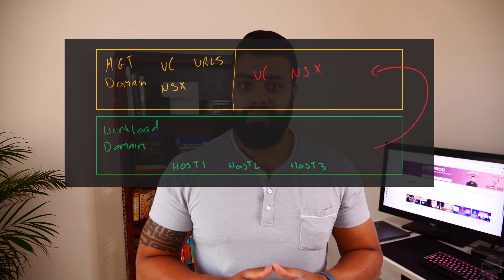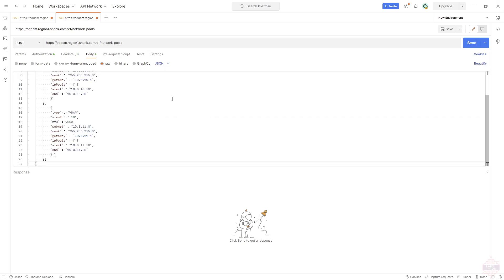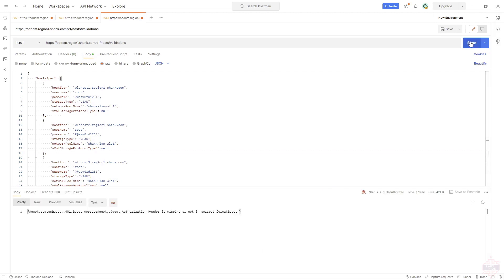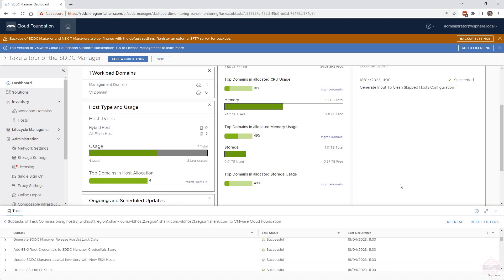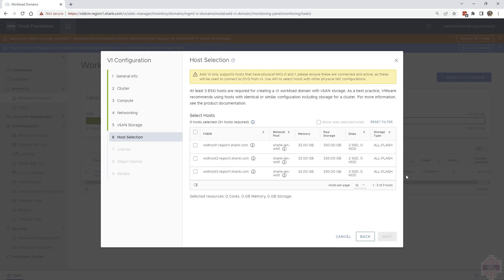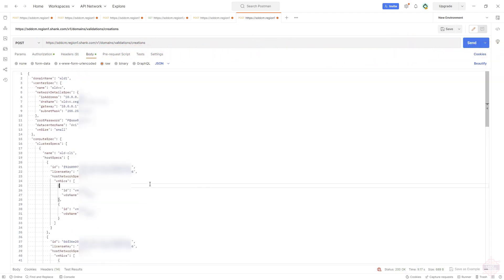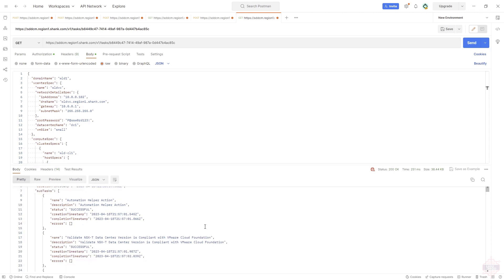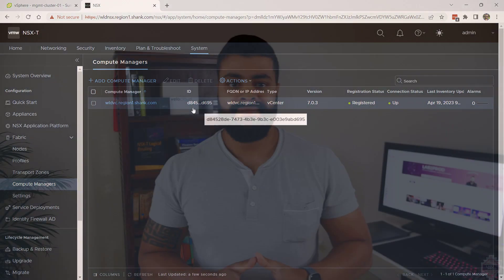VMware Cloud Foundation Workload Domains: API Ready Infrastructure?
Socials

Description

In this video, we provide a step-by-step demonstration of building a VMware Cloud Foundation Workload domain using API. You'll learn how to build vCenter, add hosts, deploy VMware NSX, enable hosts for NSX, and configure them. Whether you're a beginner or an expert, this video has something for everyone.

This video shows two methods of deploying a Workload Domain, API and UI.
Discover how much time VMware Cloud Foundation saves with just a few clicks.

Chapters
0:00 - VCF Workload Domain overview
1:11 - Bearer Token
1:33 - Create Network Pools
2:35 - Commission Hosts
4:23 - Create a Workload Domain
6:21 - Domain creation spec JSON
8:03 - Workload Domain Resources